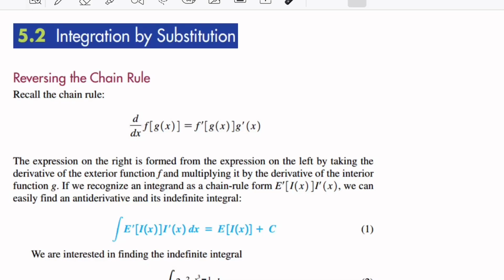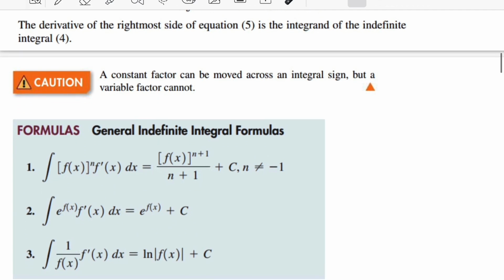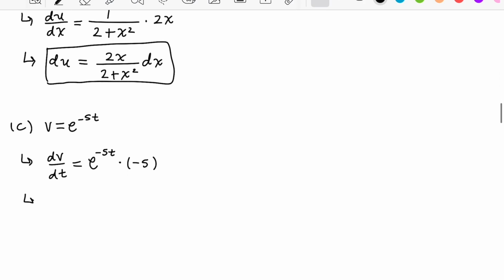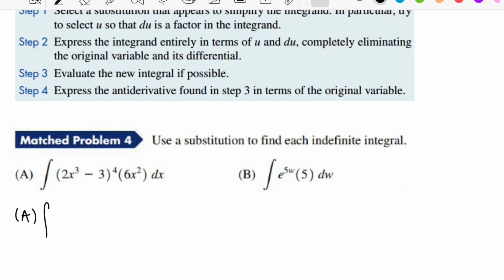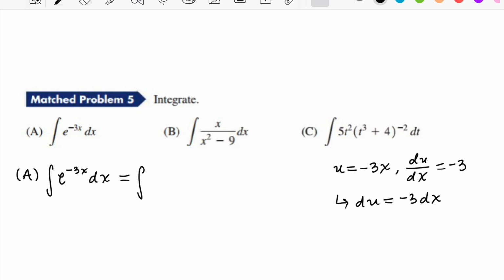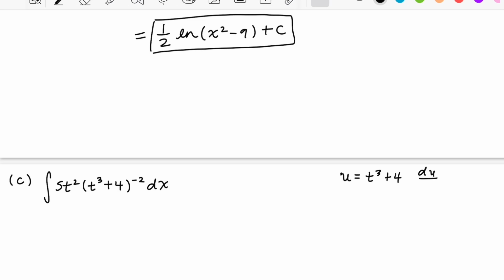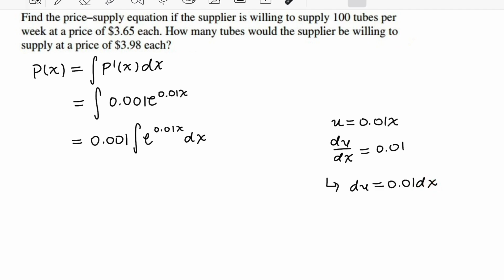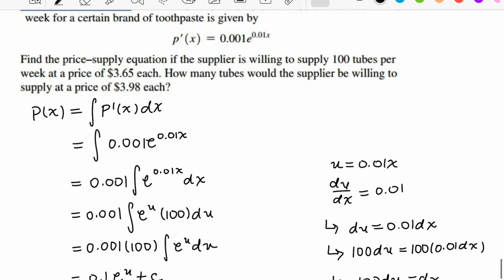Section 5.2 (203)